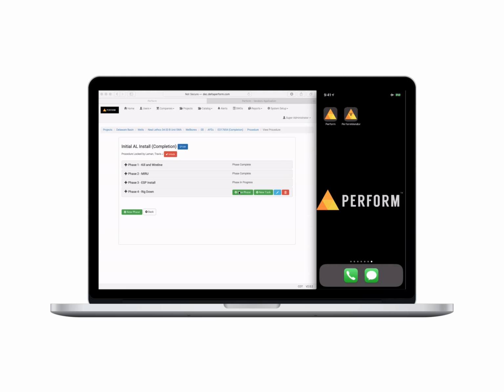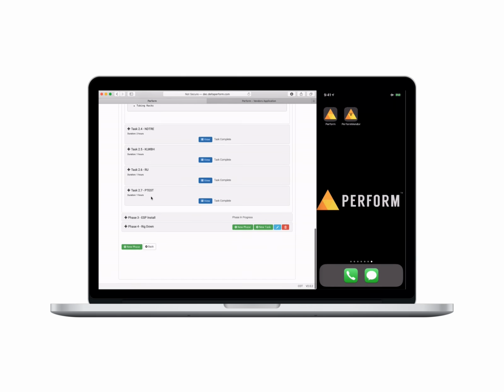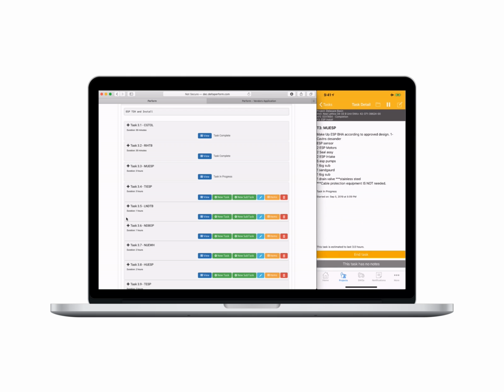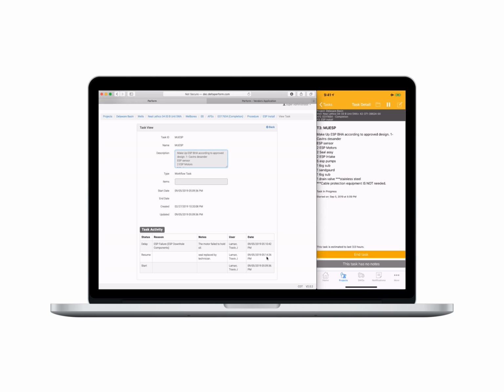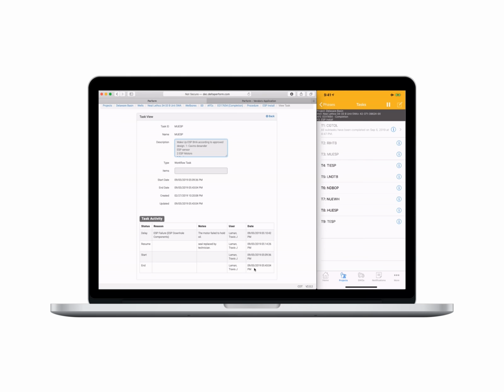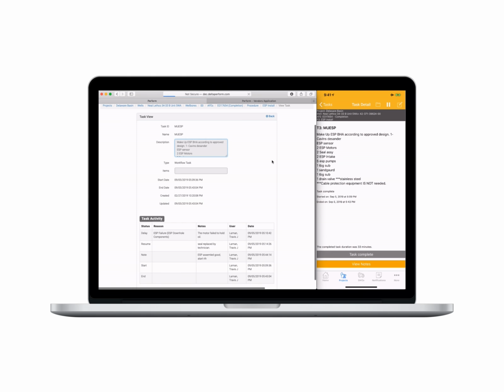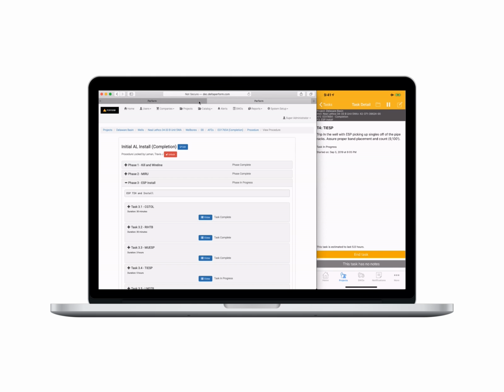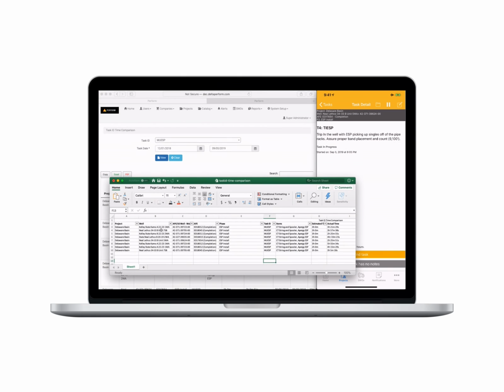DEC Global - Task Management and Task Optimization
In this tutorial I will talk about our Task Management, Data Transfer to WellView/OpenWells, and Task Optimization.

*LOWER SAFETY/ENVIRONMENTAL ACCIDENTS.
*LOWER CAP/OPEX COSTS.
*REDUCED SHUT IN DAYS/FASTER TO PRODUCTION.
*UNIFIED AND OPTIMIZED OPERATIONS.

Let's talk!

Travis J. Laman
DEC Global LLC